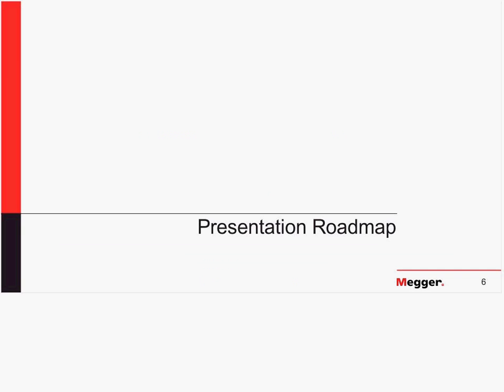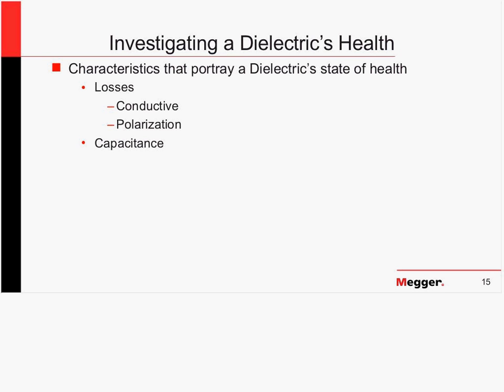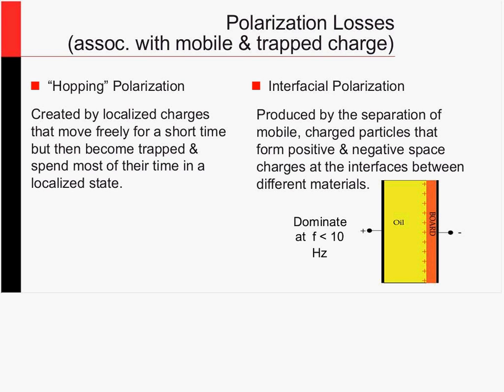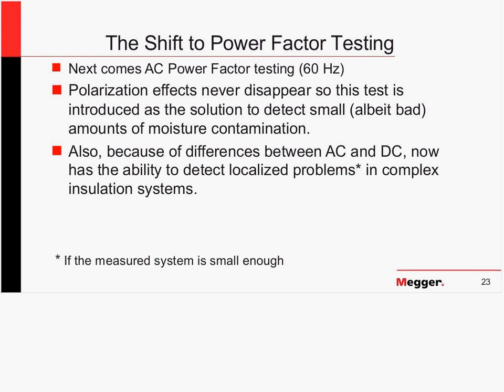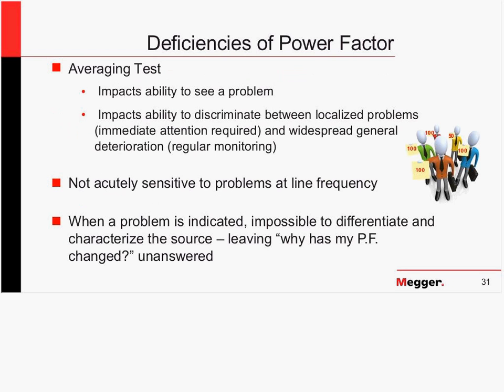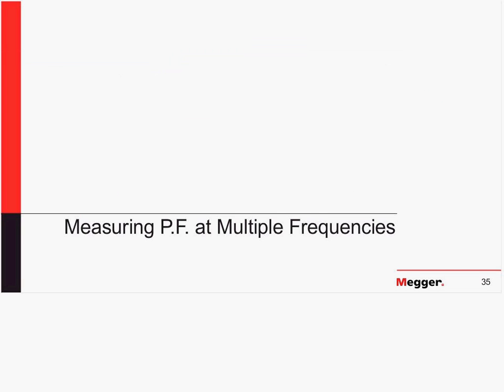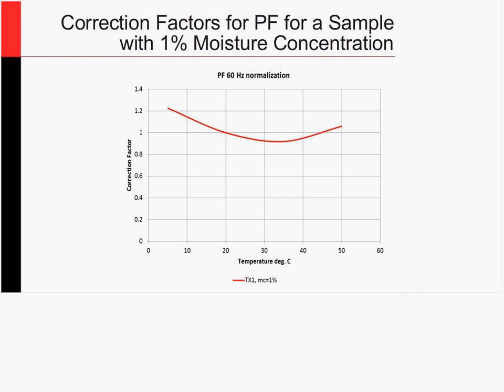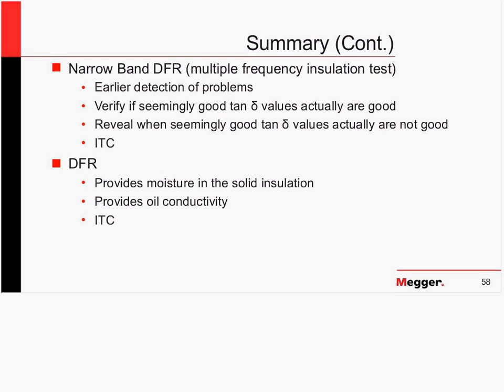Power Factor Testing Today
This webinar will discuss:

Dielectric/Insulation
• Function and Health Criteria
• Behavior and loss

The Migration to Power Factor Testing

Dielectric Assessment/Test Methods
• Traditional Power Factor/Dissipation Factor (PF/DF)
o How it works
o Deficiencies
o Narrowband Dielectric Frequency Response (NB DFR)
 1 – 500 Hz (previously called variable frequency P.F.)
 Advantages
 Individual Temperature Correction (ITC)
o Dielectric Frequency Response (DFR)
 Wideband, 0.1 mHz – 1 kHz
 Advantages